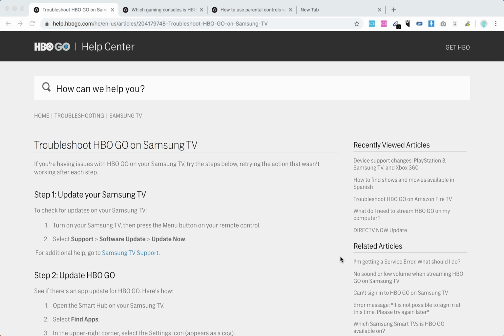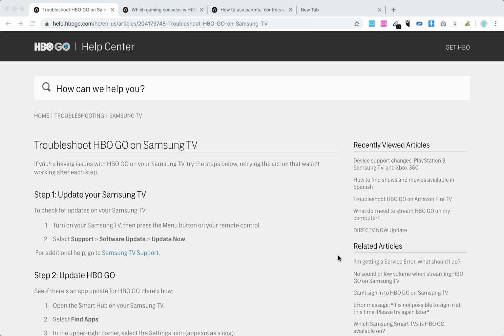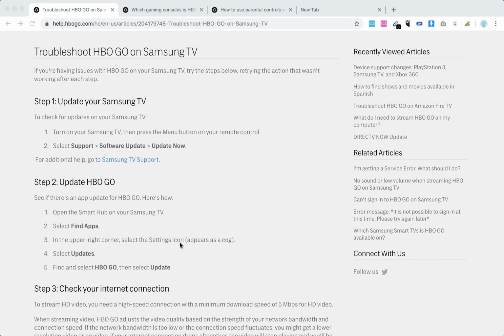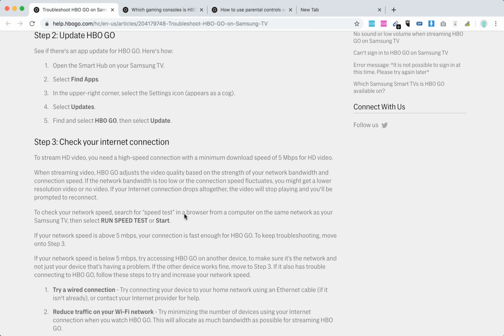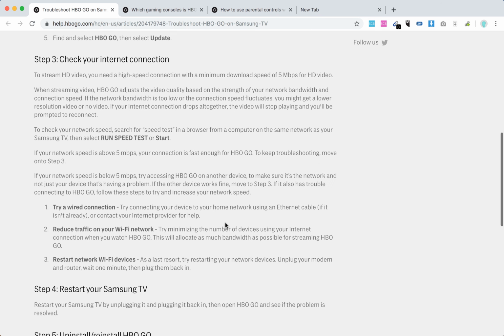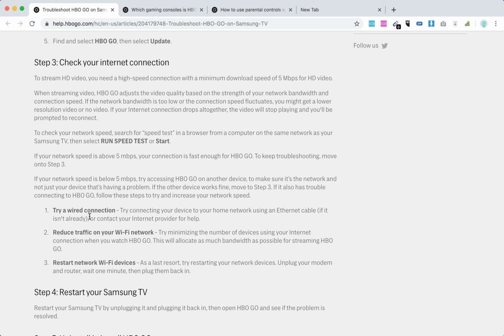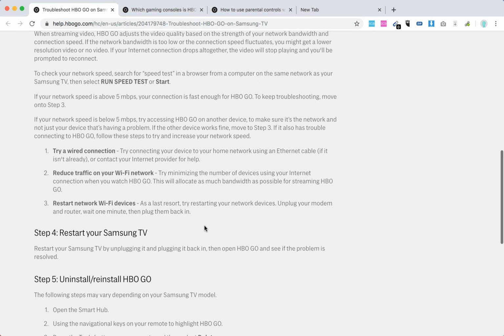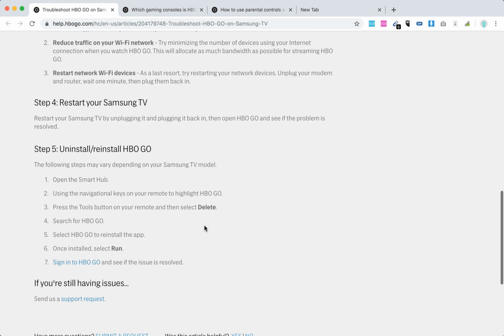How to troubleshoot HBO GO on Samsung TV?